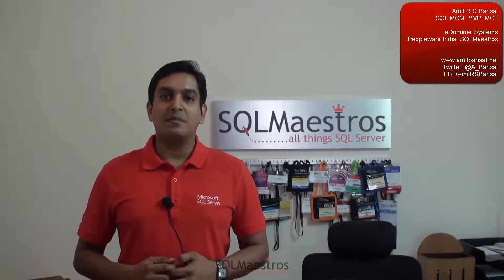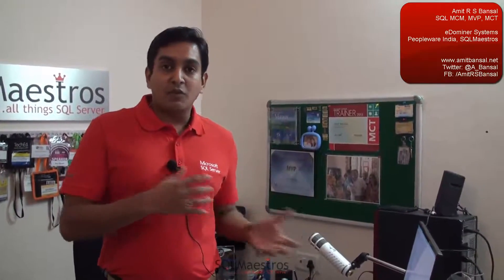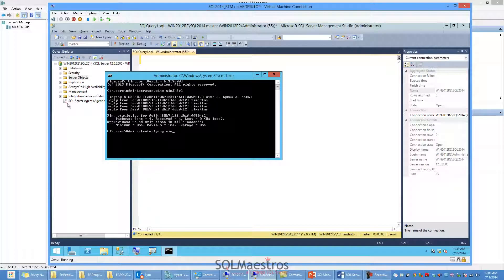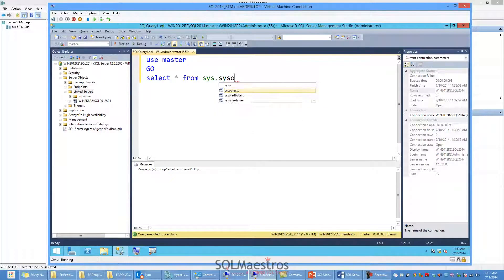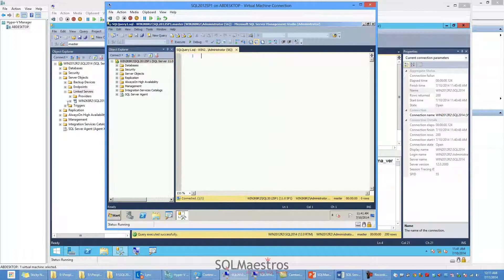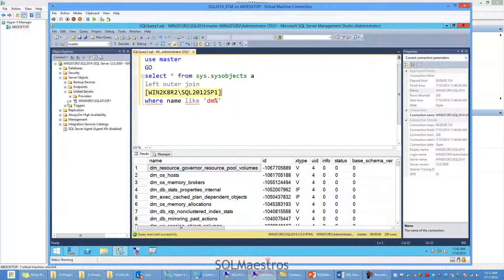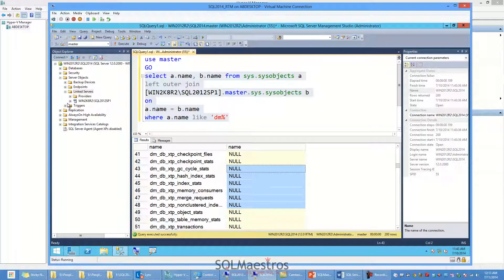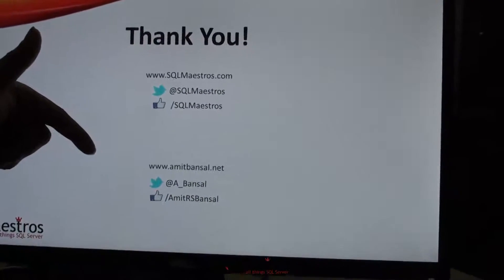SQL Server 2014 New Dynamic Management Views and Functions (by Amit Bansal)